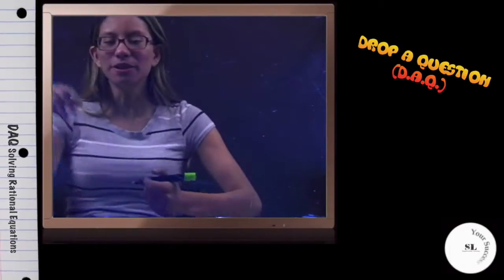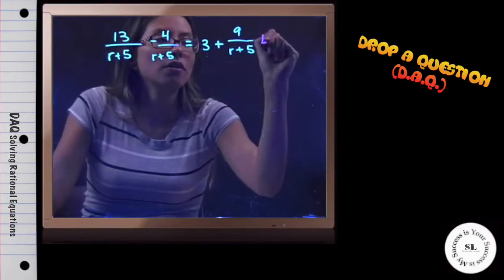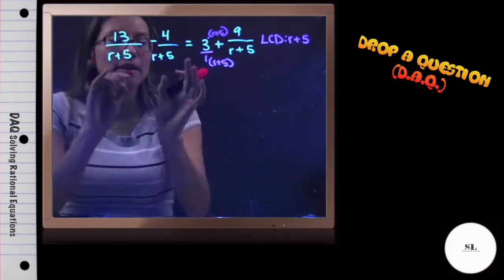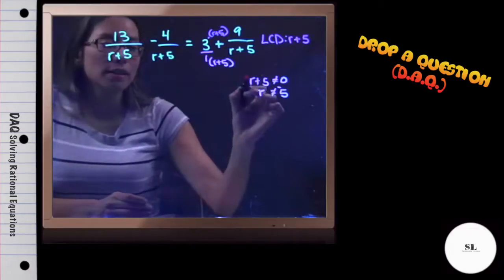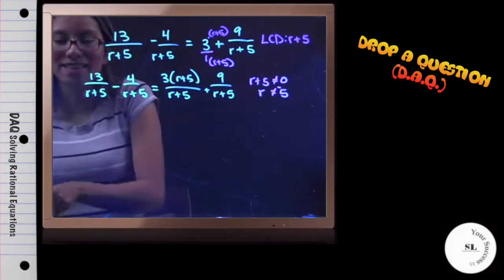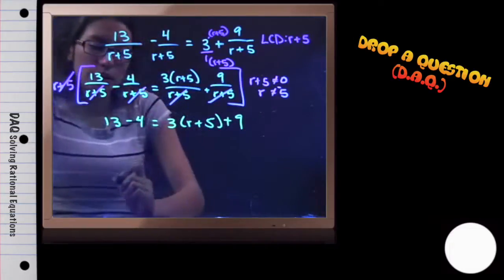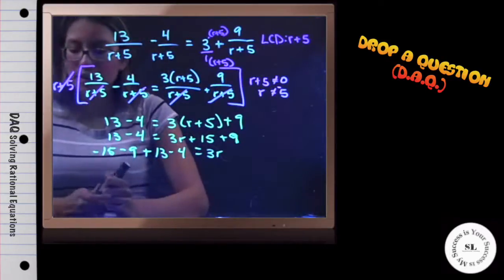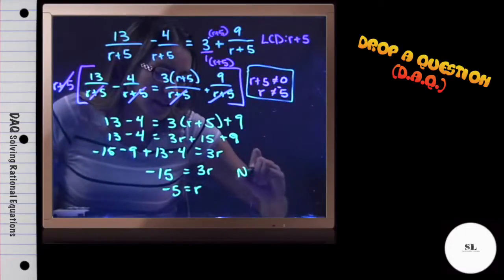DAQ - Solving Rational Equations